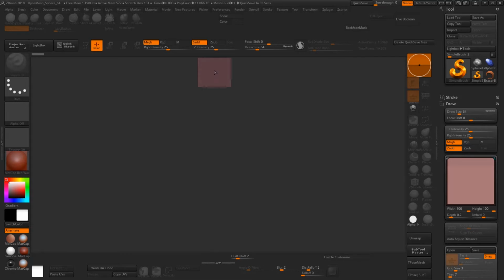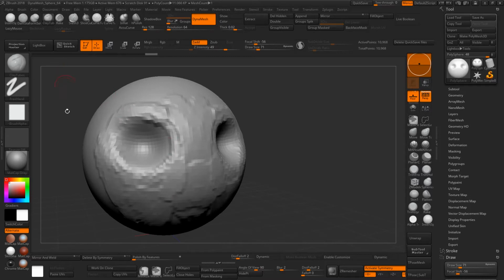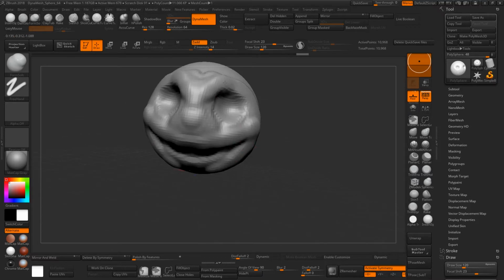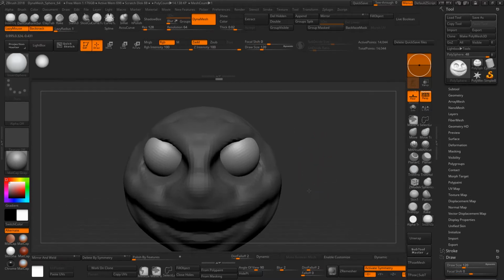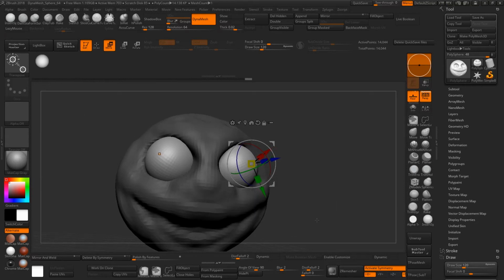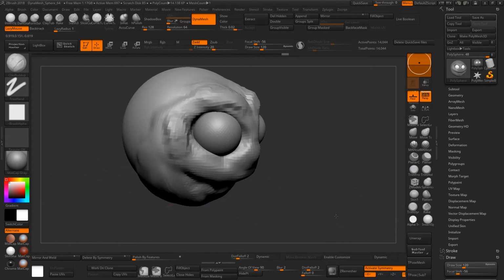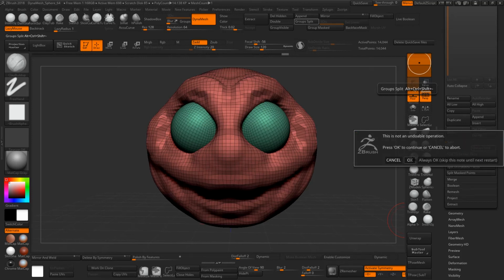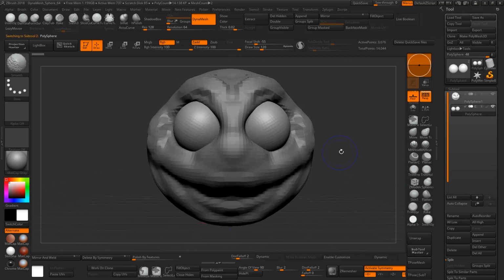Using the Insert Mesh Brush to Create Eyeballs on a Character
Here is a quick intro to the Insert Mesh Brush Tool to add eyeballs to a character.